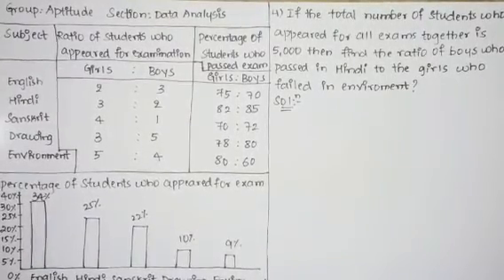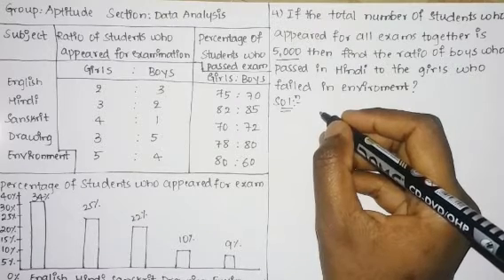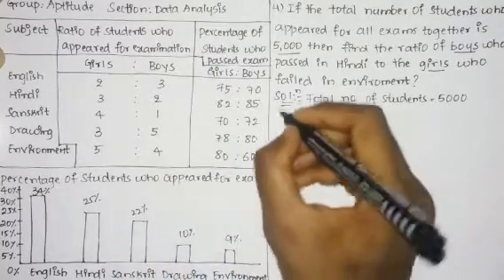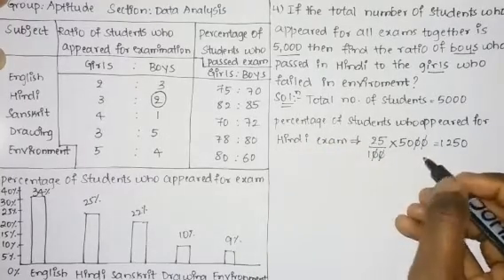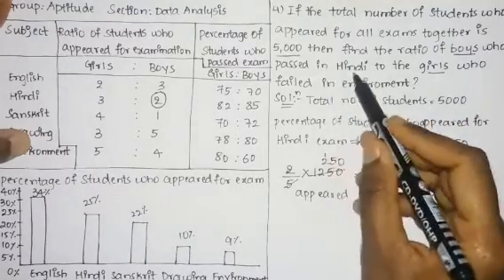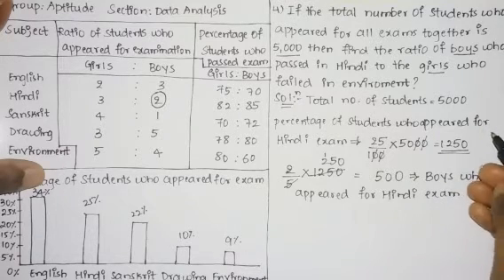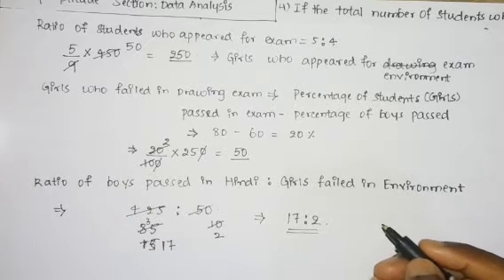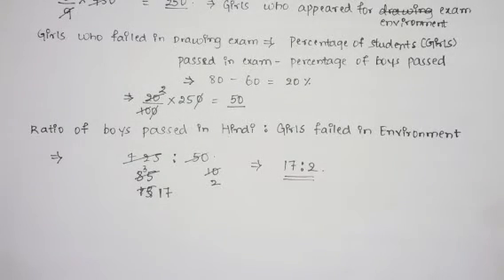4) Data Analysis question 4 asked in "Amazon Tech Ops Associate SMT Banglore"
GROUP : APTITUDE
SECTION : DATA ANALYSIS
4) If the total number of students who appeared for all the exams together is 5,000 then find the ratio of boys who passed in Hindi to the girls who failed in Environment.
a) 17:5
b) 17:2
c) 15:7
d) 15:3

Complete Solution !!